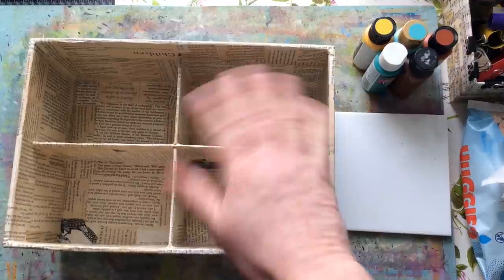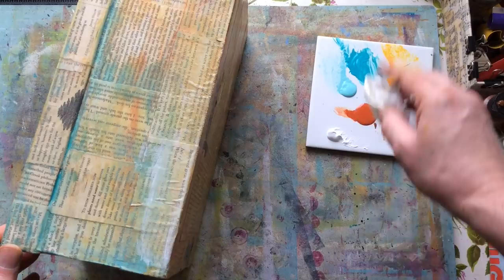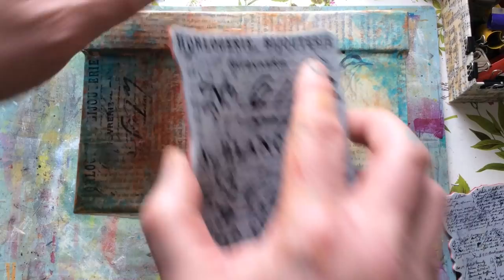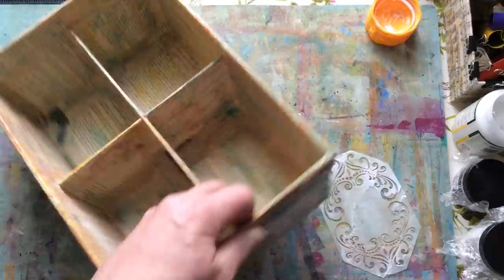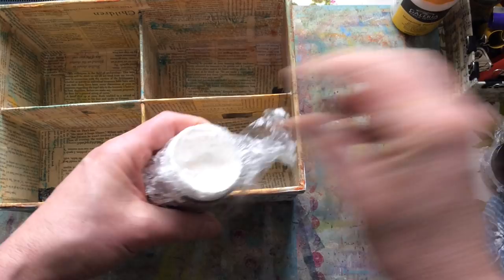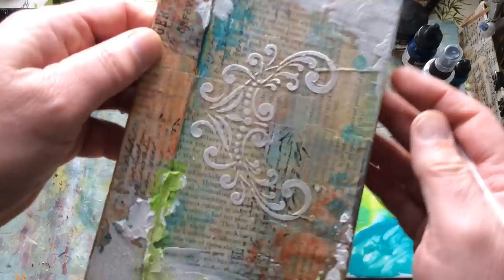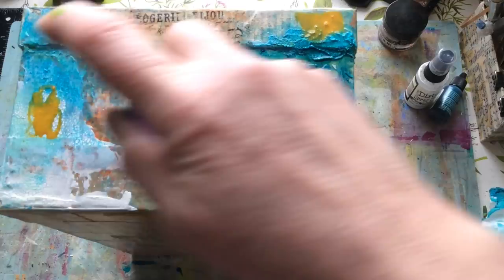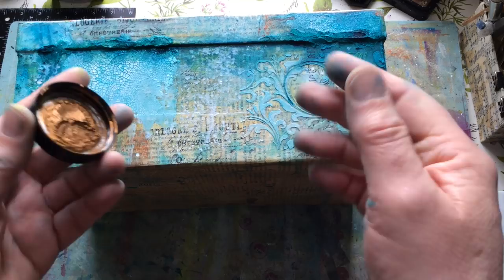How to make an ephemera storage box, Pt 2 The Decoration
This is part 2 of my new ephemera box build, this video ran longer than expected so I've edited a few sections by speeding them up unfortunately I'm unable to add must in these sections..

This video will take you from a constructed and collaged ephemera box to a fully decorated and finished piece.

Link to Tracie Foxes labels which I used for the box end:

Happy Crafting
Ceri